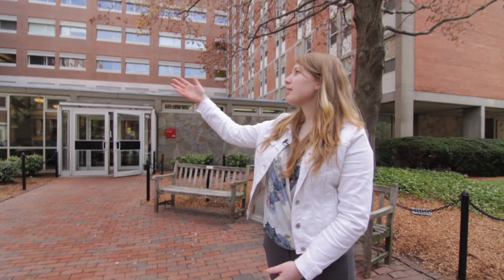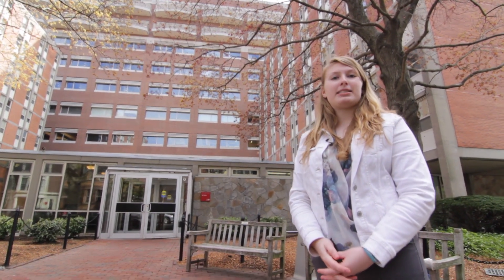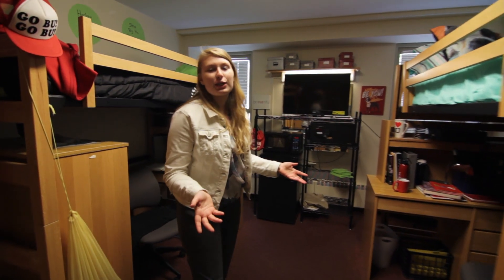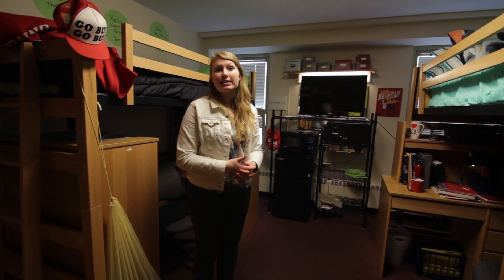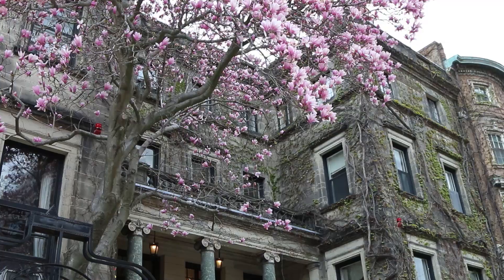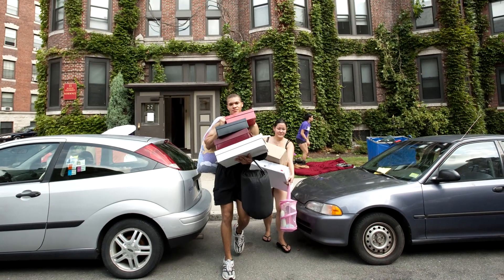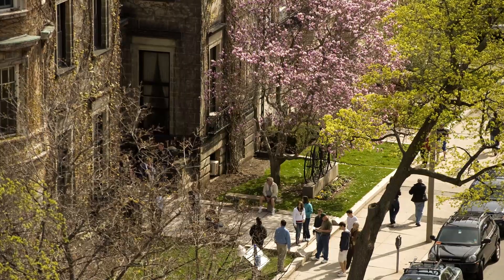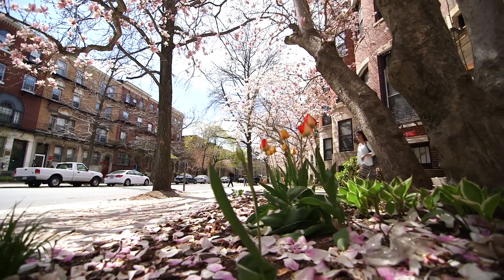The Towers & Bay State Road Brownstones at Boston University